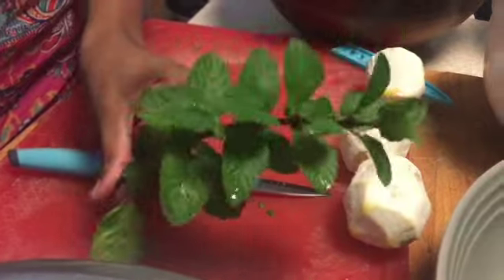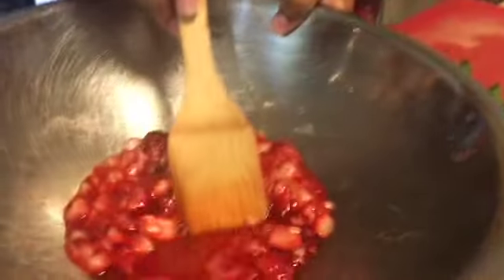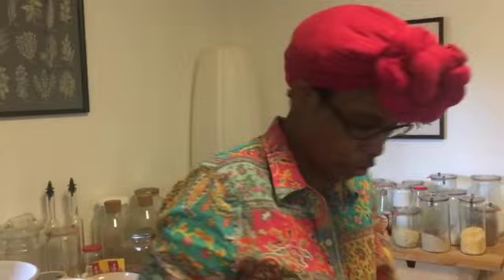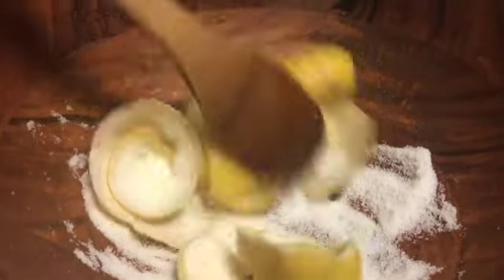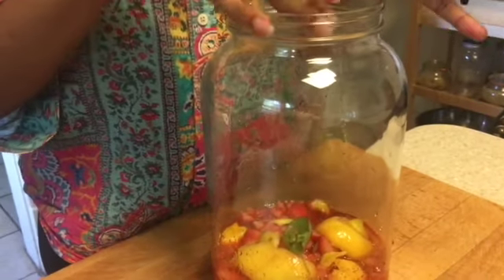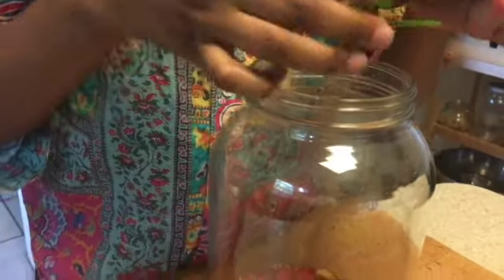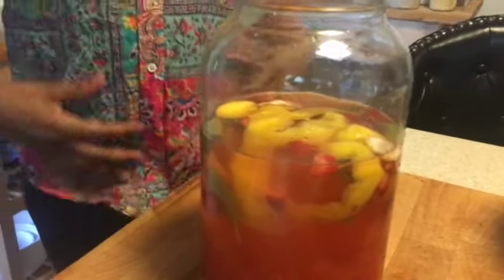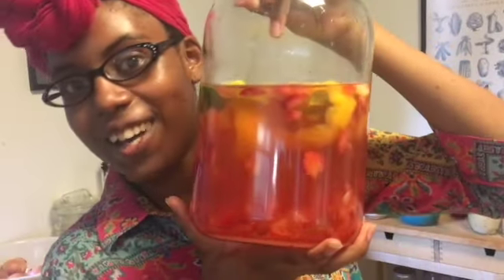Tea Thyme With Maya|Strawberry/Peppermint Lemonade| Springtime Teas| May 2023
Le Creuset Stockpot
Le Creuset Demi Tea Kettle